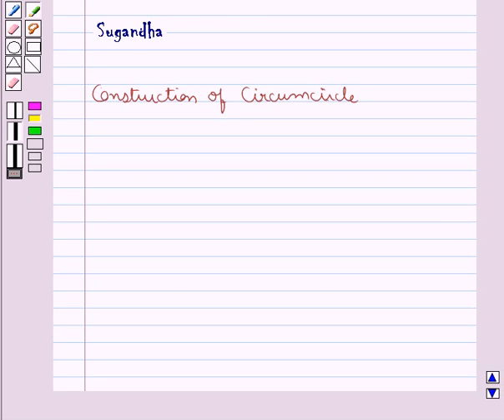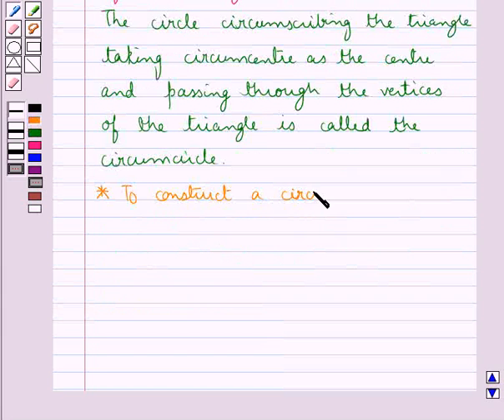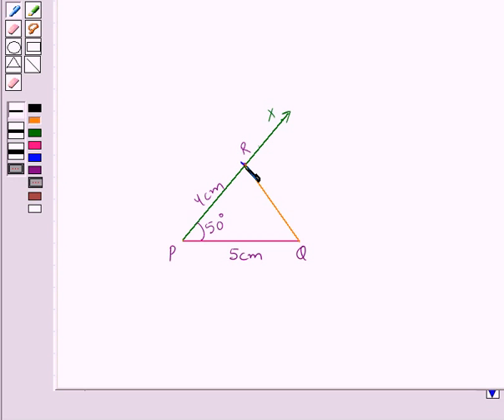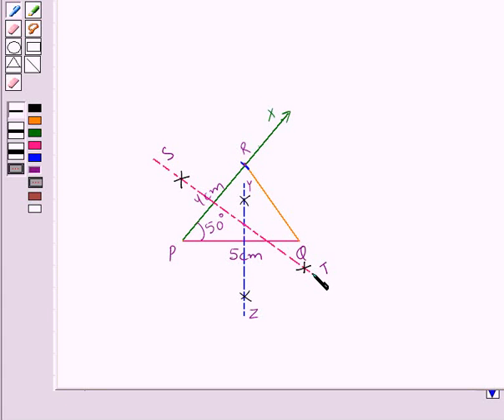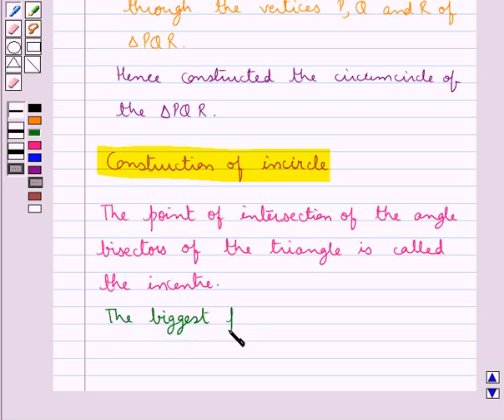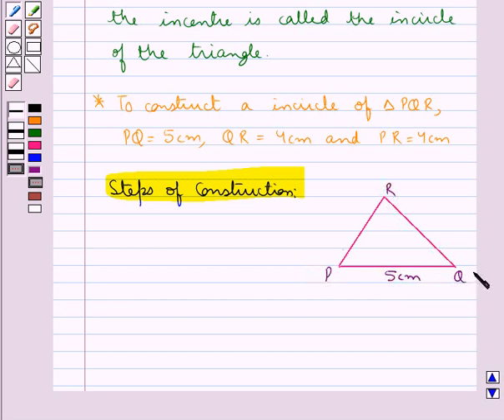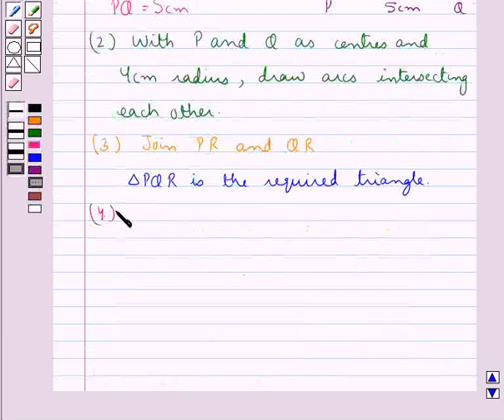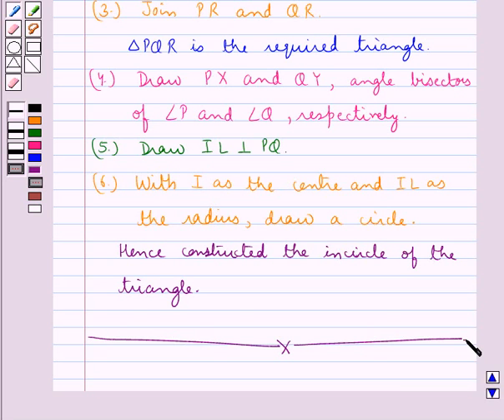Maths X ICSE 15 Construction KC4